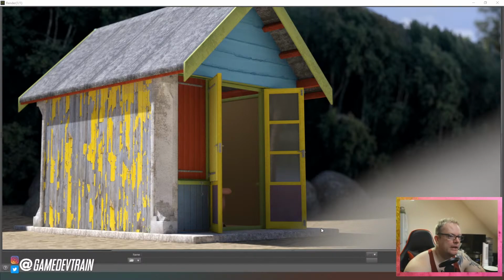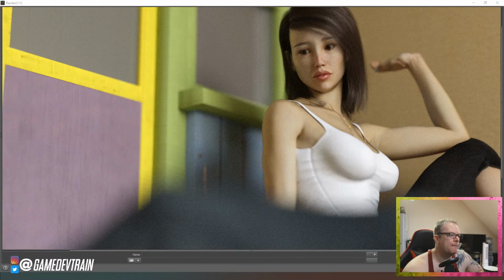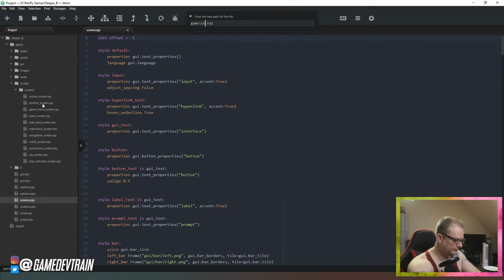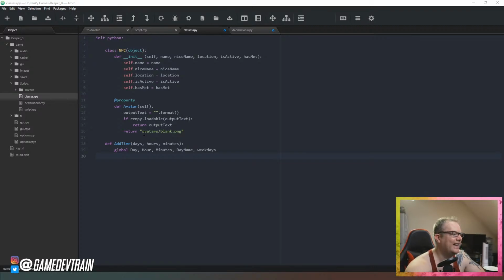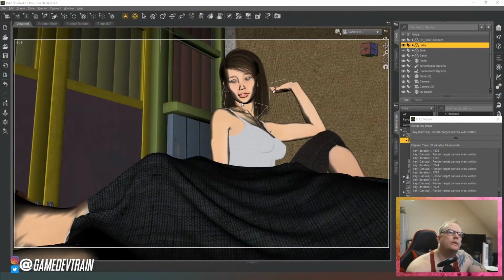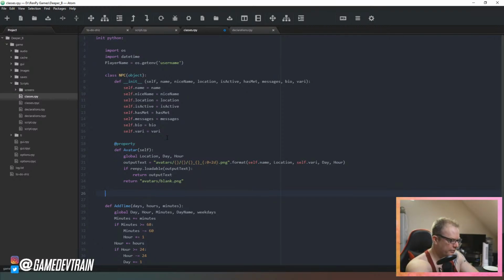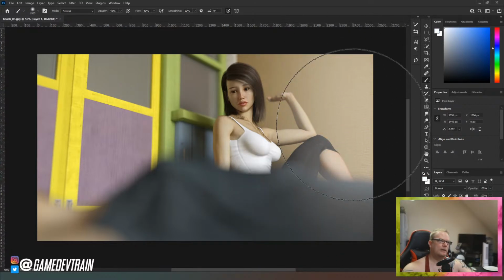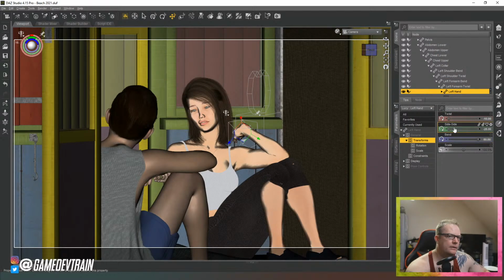Just Daz-ing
Live stream with No1 Daz Studio YouTuber.